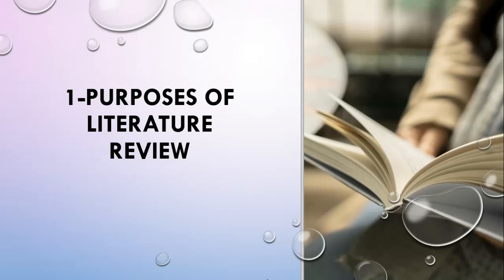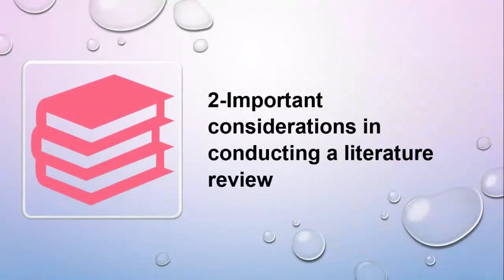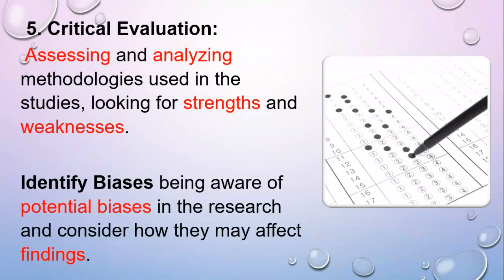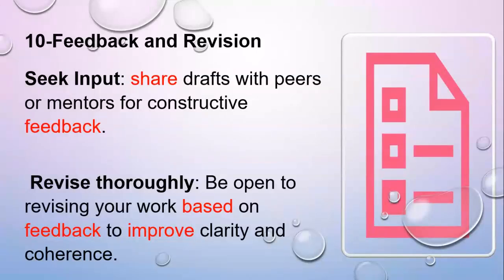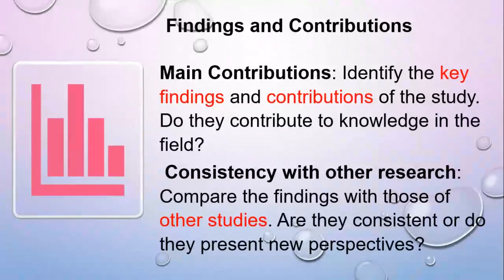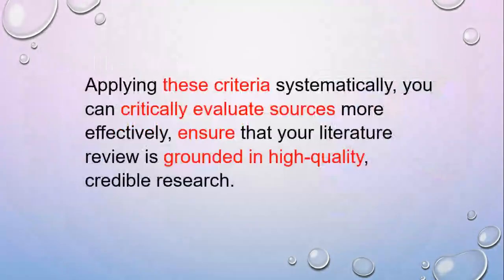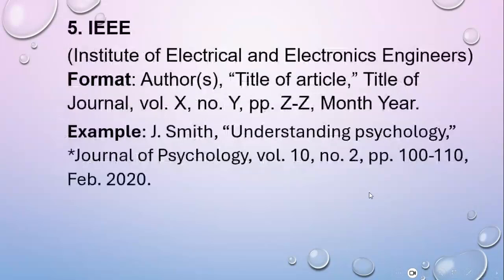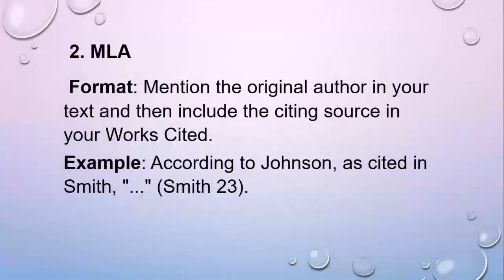Crafting a Comprehensive Literature Review - Mr. Ibrahim Madani - 28 October 2024